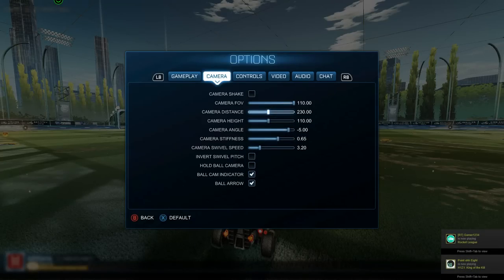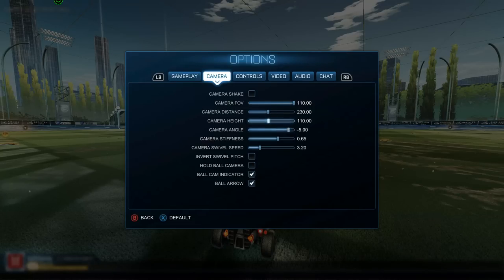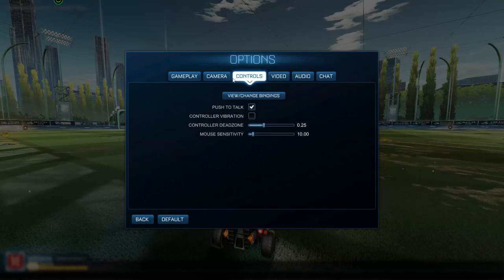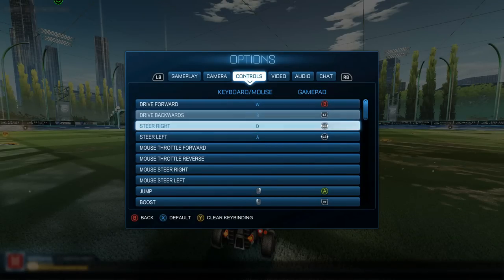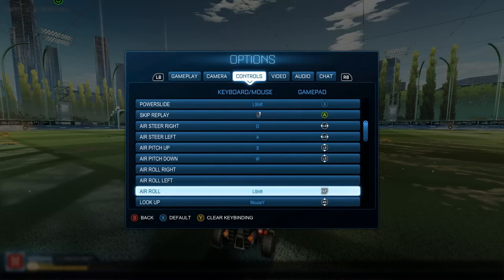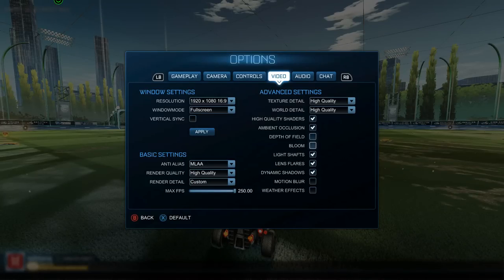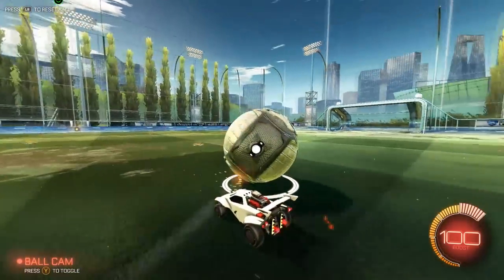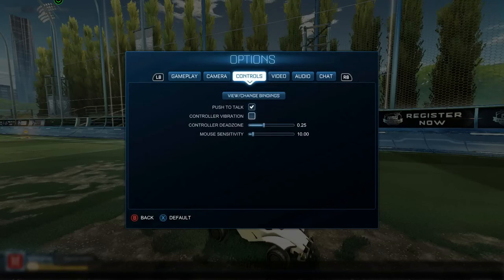My Camera Settings & Controller Keybinds ( Rocket League Setup )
Today I show you my in-game Rocket League setup including my camera, key-binds, as well as video settings!

PC Specs:
- i7-2600k CPU
- AMD r9 270x GPU
- 8 GB DDR3 RAM (Soon to be 16GB in the upcoming days/week)
- 850W Power Supply
+ a few more parts that I have forgotten the names of.

Monitor:
ViewSonic XG2401 24" Full HD 1080P TN 144Hz Free Sync Gaming Monitor

If you have read this far, leave a comment saying "ROCKET LEAGUE".